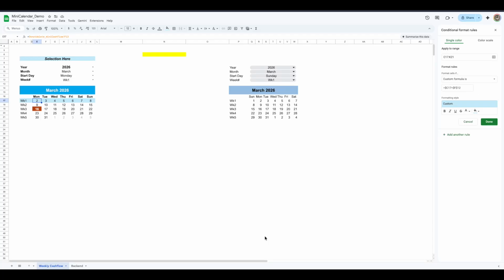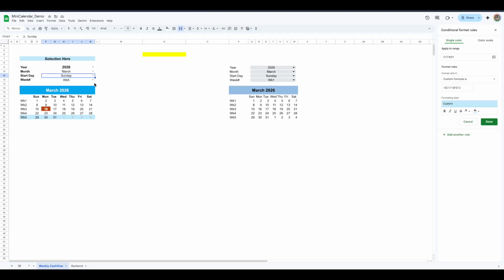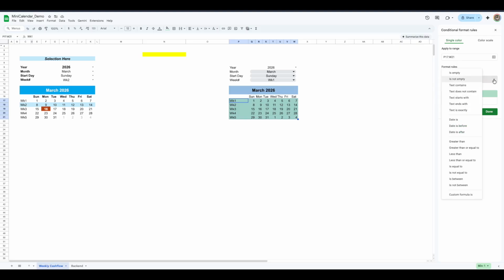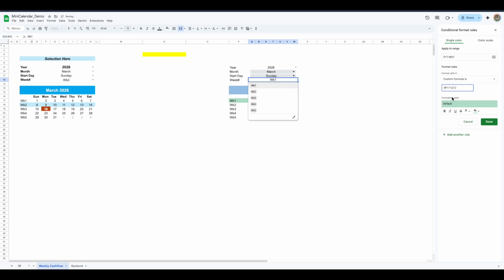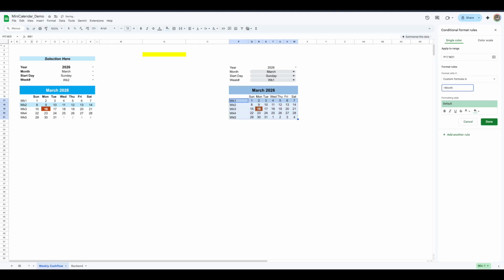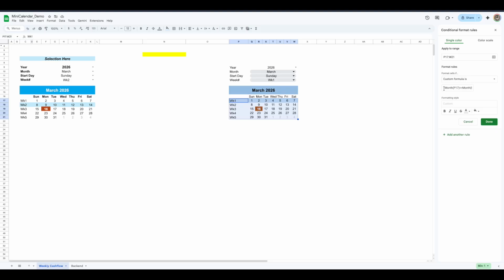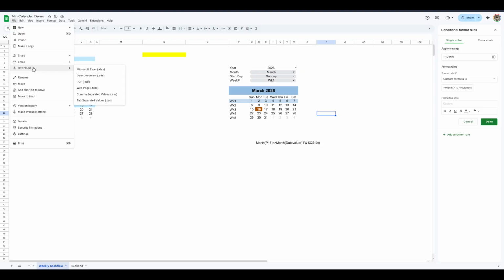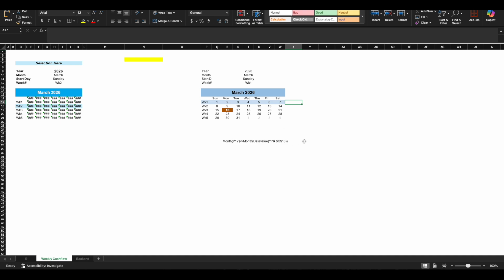How to create a dynamic calendar in Google Sheets and Excel Part2